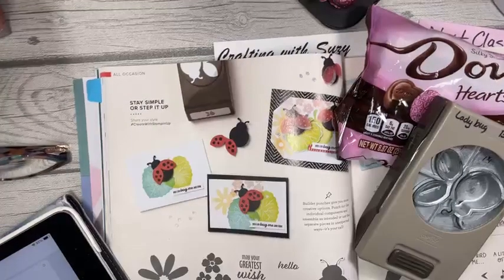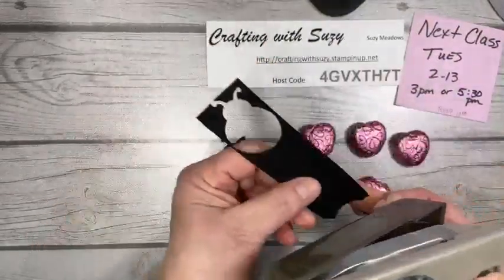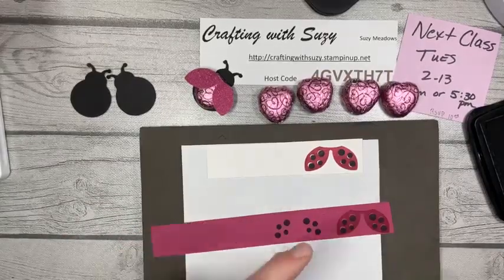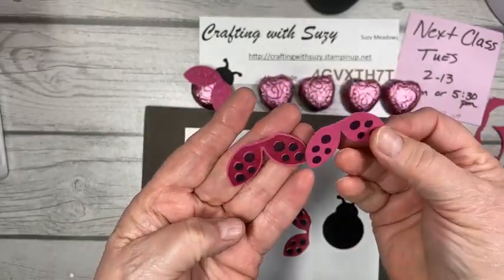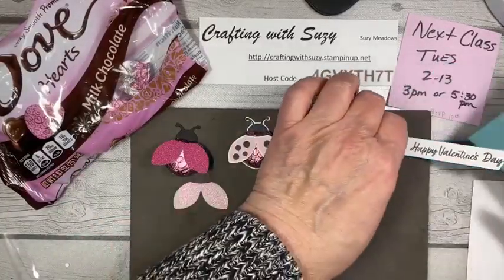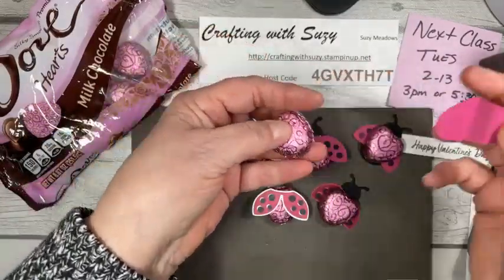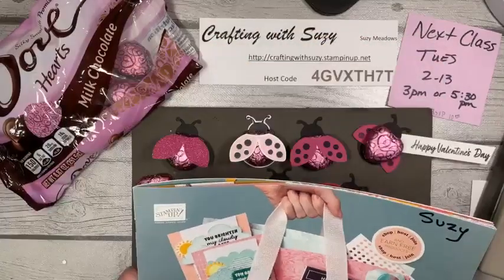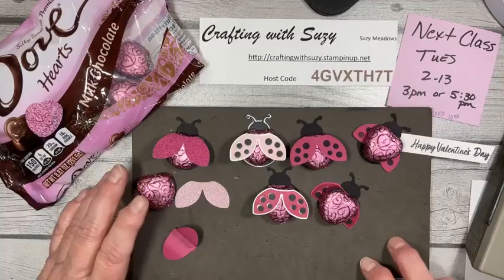Cute & Easy Valentine Treats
These fun DIY candy treats from Dove Chocolate are decorated with the wings and body from the Ladybug Builder Punch.  On a few I also stamp the wings with the coordinating "Hello Ladybug" stamp set.  I even try a bit of glimmer paper for added sparkle!  Pull out your Stampin' Up! supplies and see what you can create!